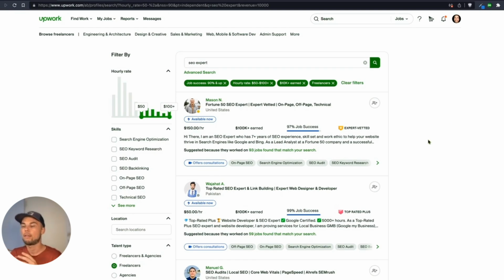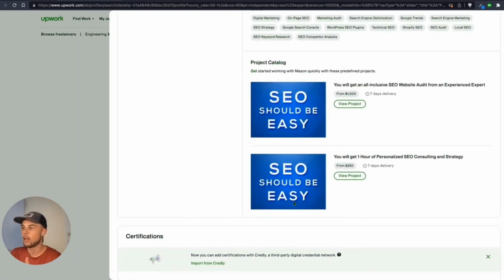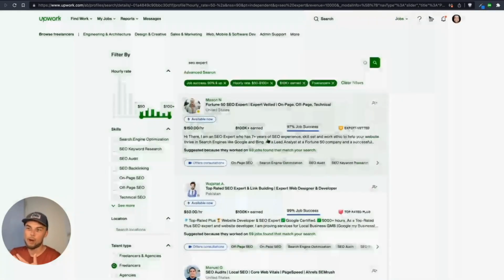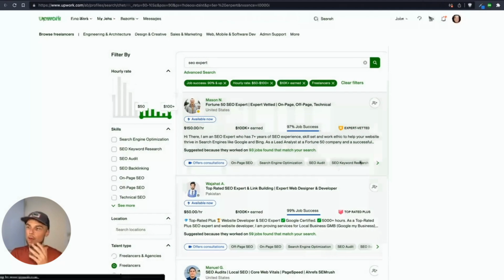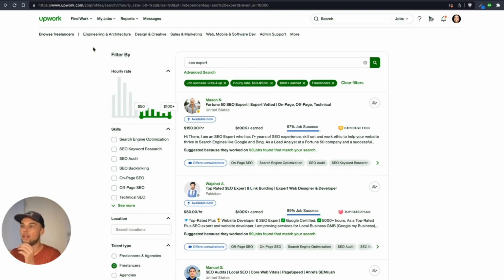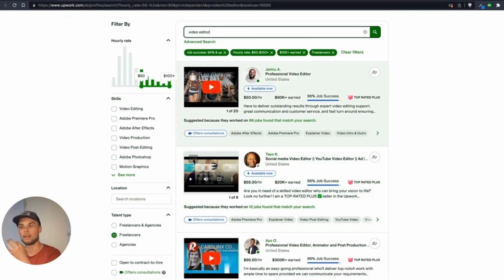How To Optimize Your Upwork Profile Preview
When clients search for talent on Upwork, only a freelancer’s profile preview shows up in the results list. If they want to learn more, they can click to go to the full profile. Learn how to optimize your profile by understanding what exactly the client sees from their point of view. Get tips for standing out to clients and making the most of your profile preview.

Chapters:
0:40 What is an Upwork profile preview?
0:52 What shows up in the preview?
1:31 What makes a good preview?
1:51 Headshot
2:22 Title
3:31 Overview preview
4:13 Skills